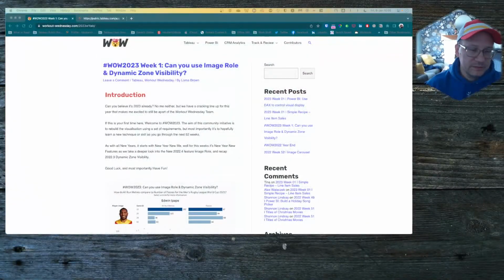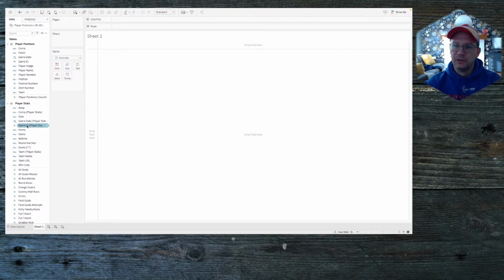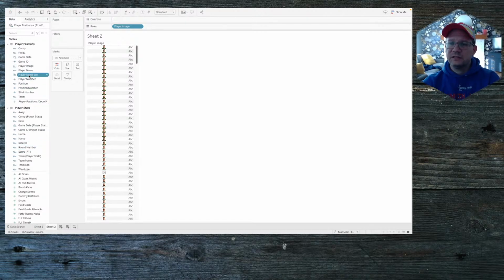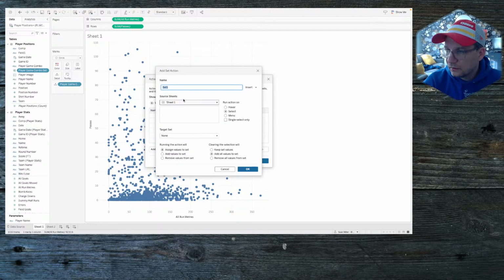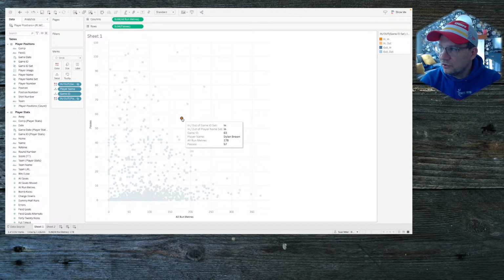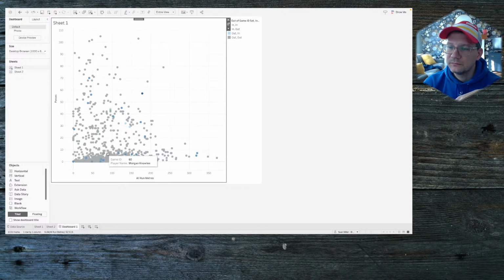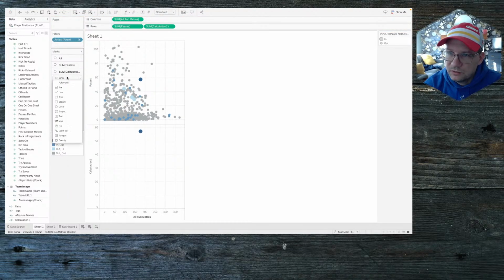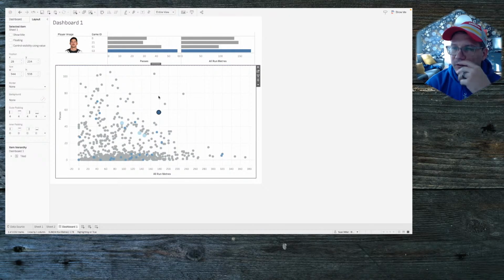Tableau WOW2023 Livestream | Week 1